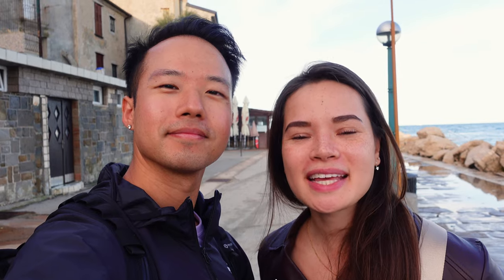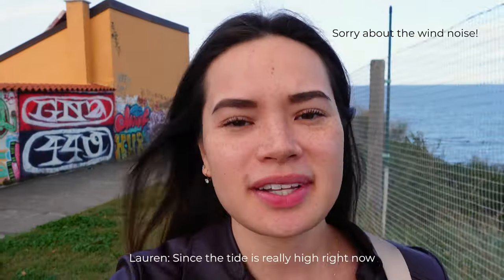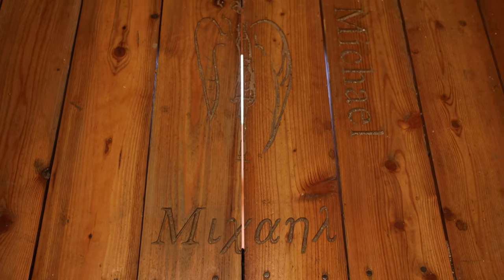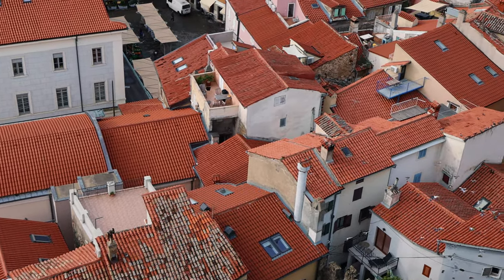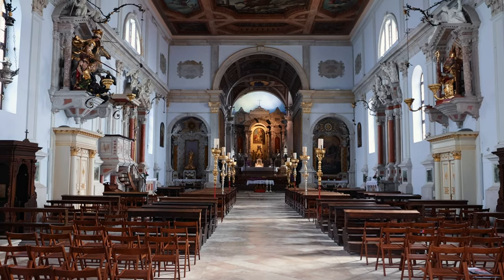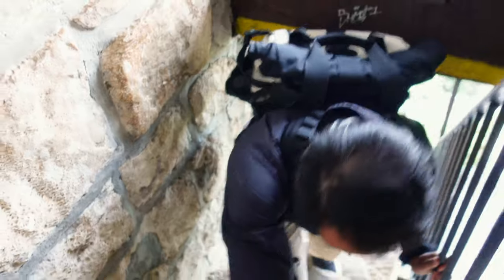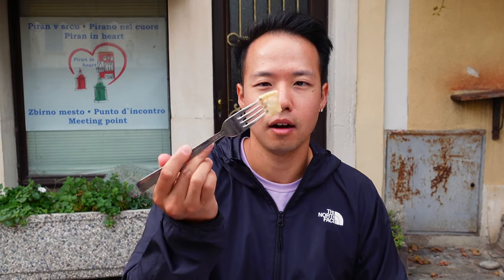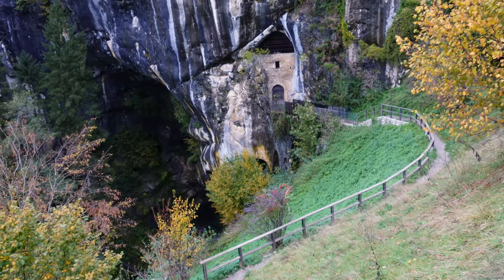Exploring Piran Slovenia // BEST Day Trip From Ljubljana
In this Piran Slovenia travel guide, we’ll take you guys along this coastal gem as the perfect day trip from Ljubljana. Some of the best things to do in Piran from beautiful sights like the bell tower to great eats. Nestled on the Adriatic Sea, Piran boasts stunning architecture, vibrant culture, and delicious seafood. From exploring its narrow streets and Venetian-style piazzas to visiting the iconic Predjama Castle, this video will transport you to the heart of this Slovenian gem. Find out why this is a must visit destination in Slovenia!